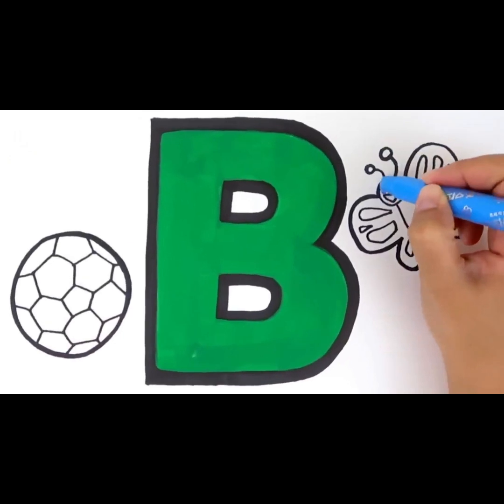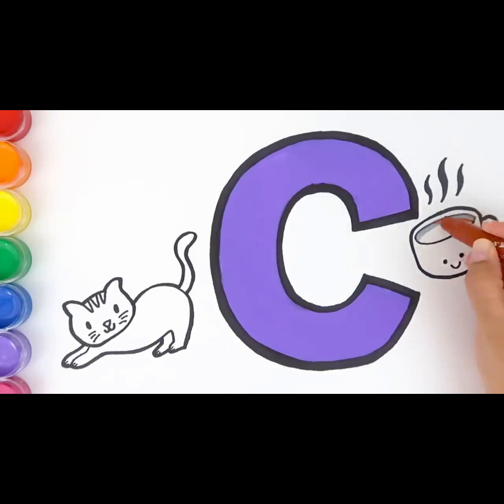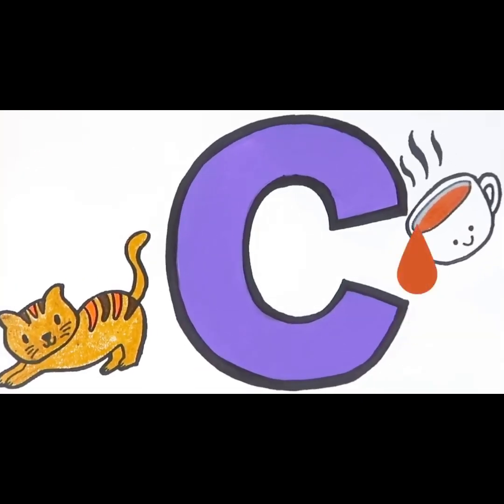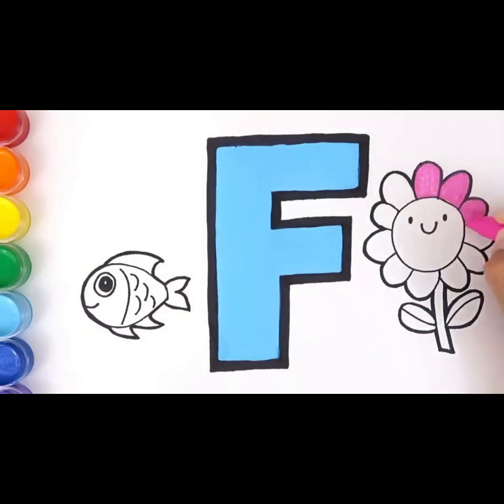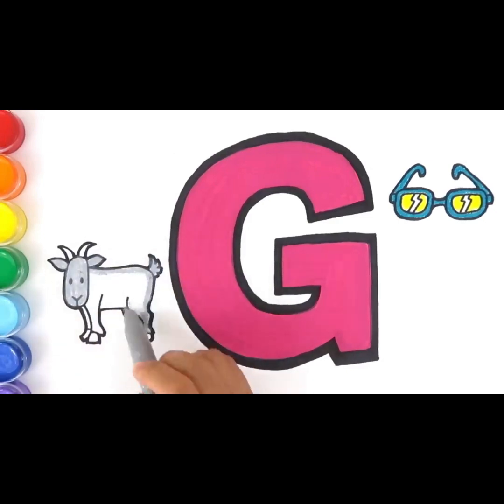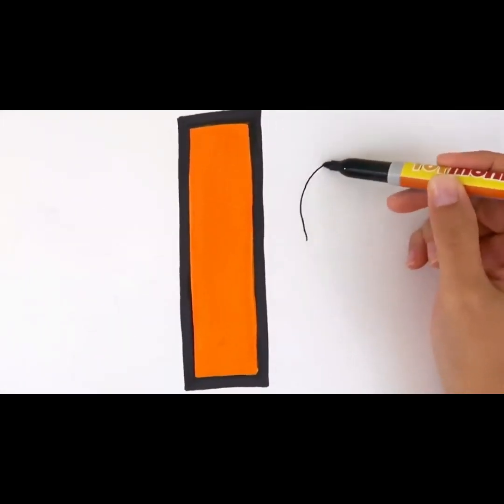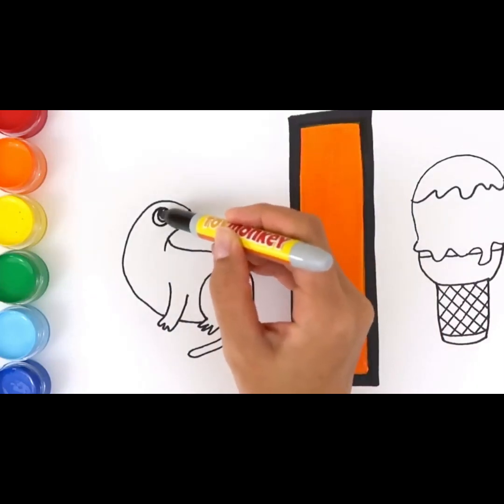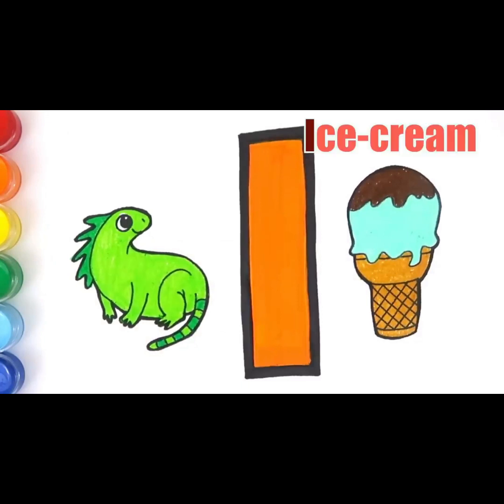How To Learn Two Letter Words A-J |Draw ABC For Kids | Learn English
How To Learn Two Letter Words A-J
How To Learn Two Letter Words
Draw ABC For Kids
Learn English
letters
2 letter words
5 letter words
two letter words
sight words
learn to read
letter sounds
letter
cvc words
3 letter words
2 letter sight words
silent letter words
5 letter sight words
write 2 letter words
words from letters
learn letter j
reading three letter words
letter j words for lkg
three letters words